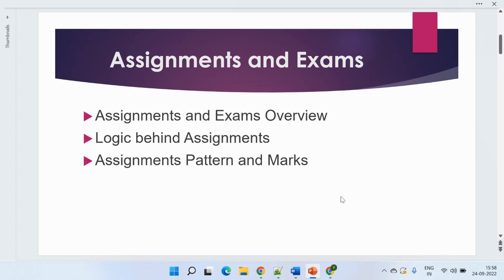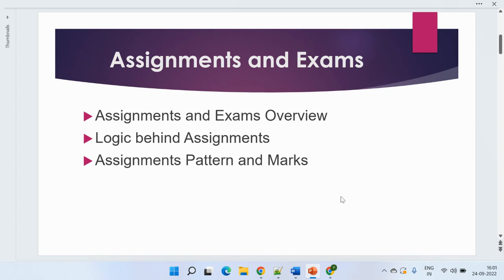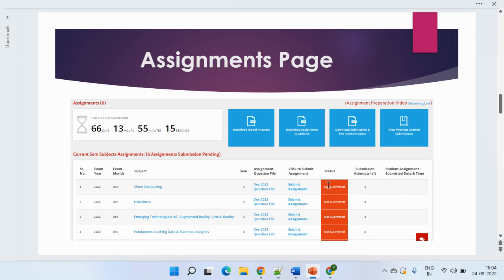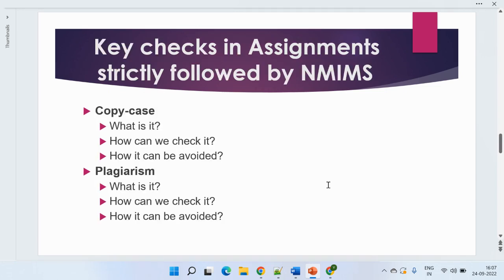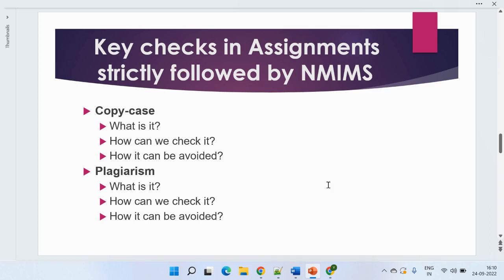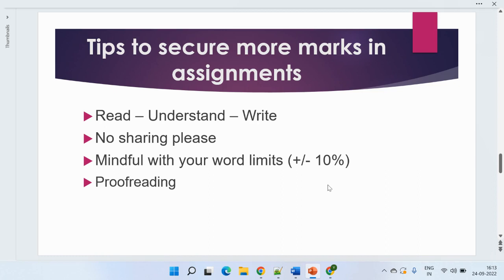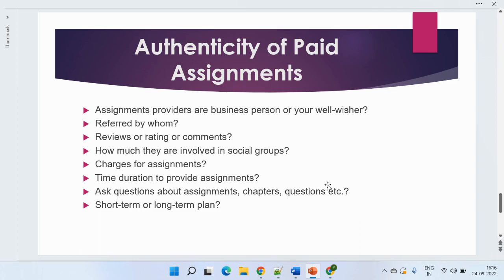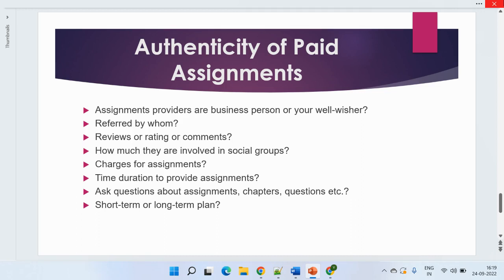NMIMS Assignments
This video will give you an overview on Assignments. Tips to secure more marks in Assignment, To-Do list in assignment. Brief about paid assignments.